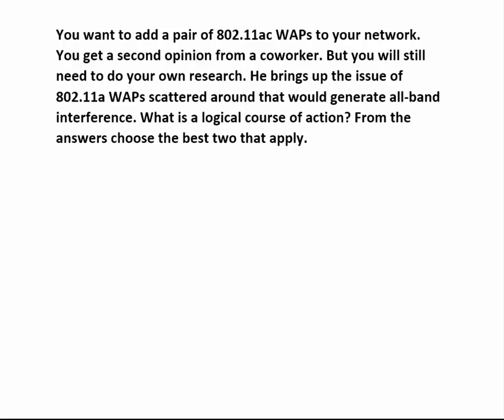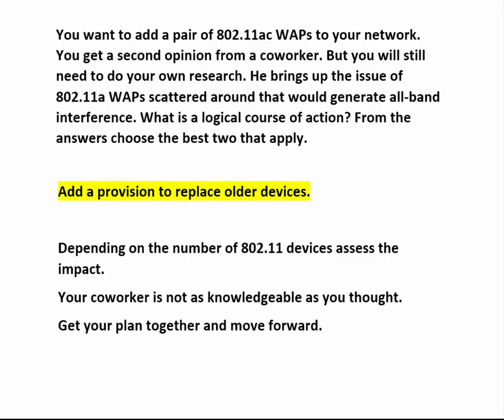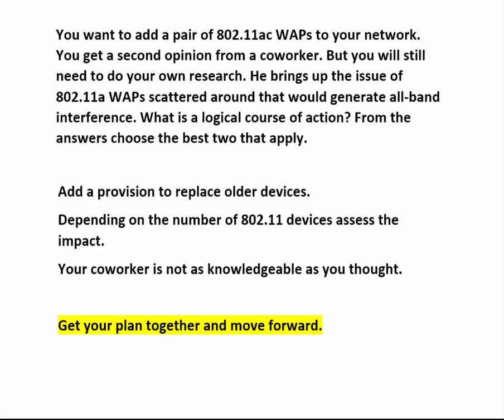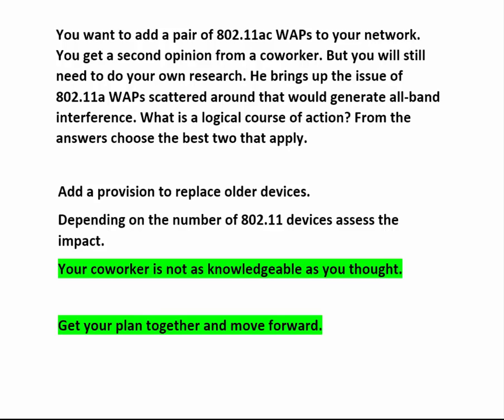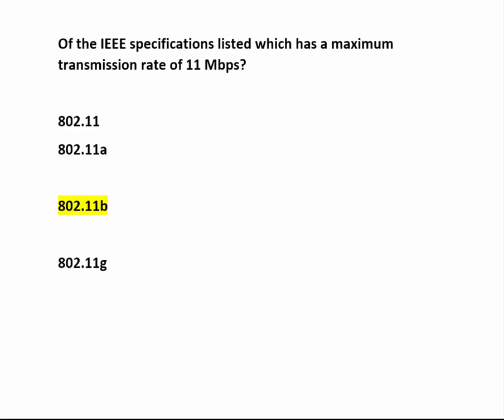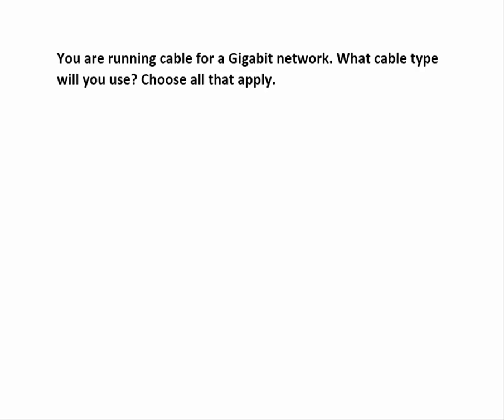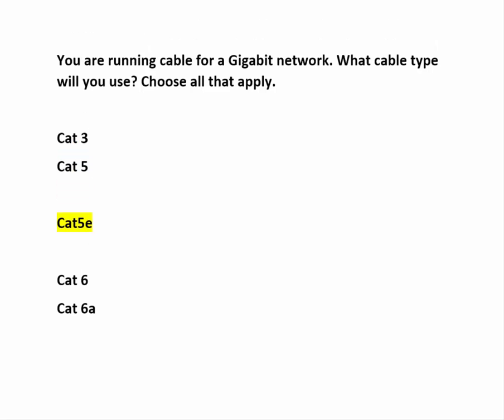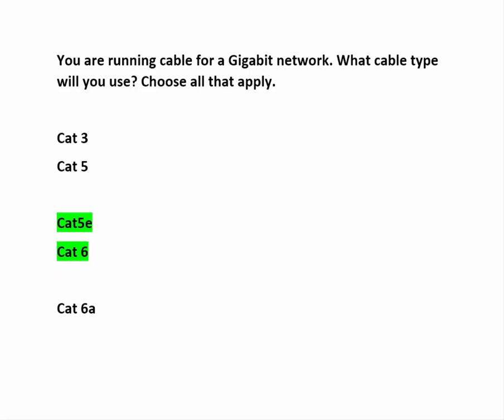A+ Practice test questions for 220-901| Session 1 | CertBlaster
Get ready for your CompTIA A+ 220-901 exam with this helpful video featuring three narrated and fully explained practice test questions focused on the "hardware" domain. Perfect for review and reinforcement, this session provides insights into real exam-style questions. It’s a sneak peek into what you can expect from the CertBlaster A+ 220-901 practice test suite, which includes performance-based questions and full exam simulations.

𝗧𝗵𝗮𝗻𝗸𝘆𝗼𝘂 𝗳𝗼𝗿 𝘄𝗮𝘁𝗰𝗵𝗶𝗻𝗴: A+ Practice test questions for 220-901| Session 1 | CertBlaster